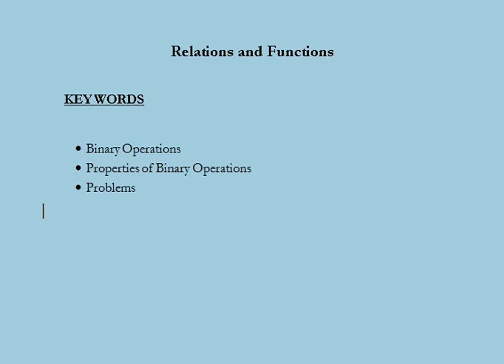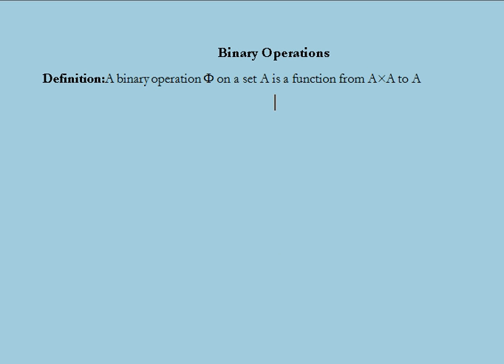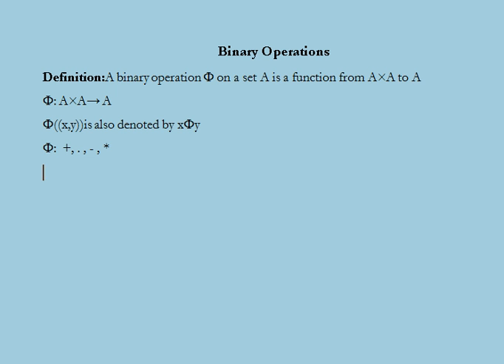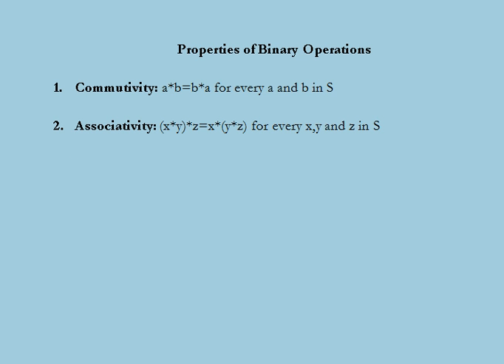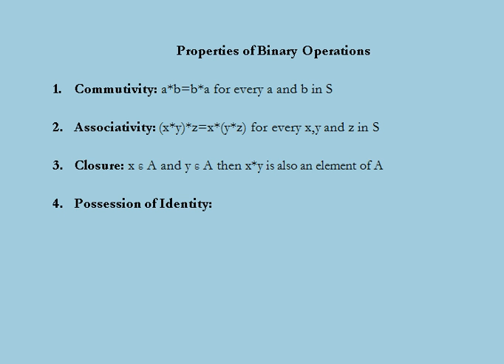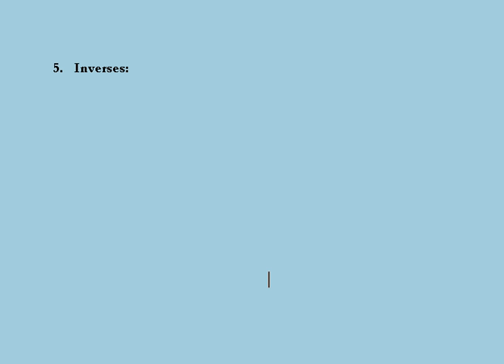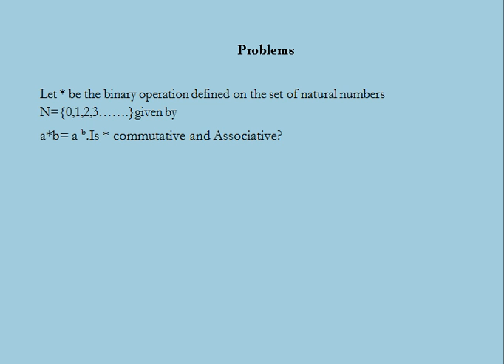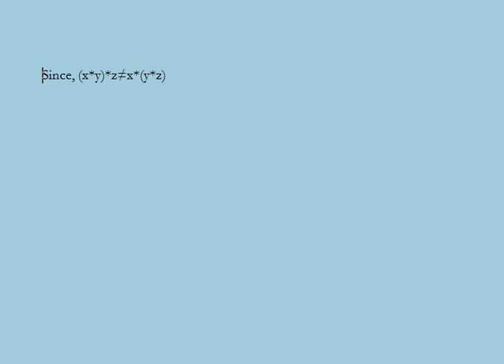Class 12 Maths Binary Operations